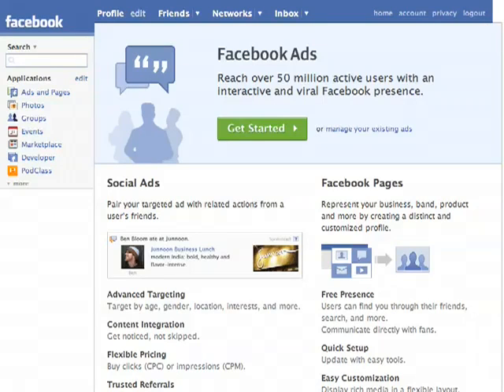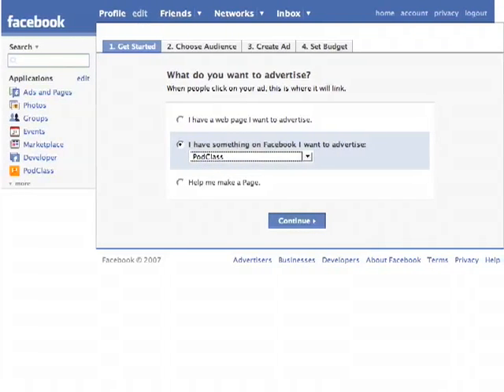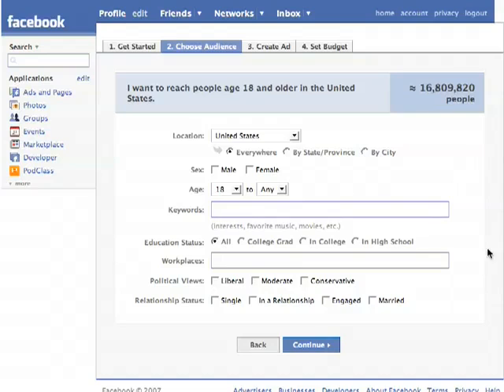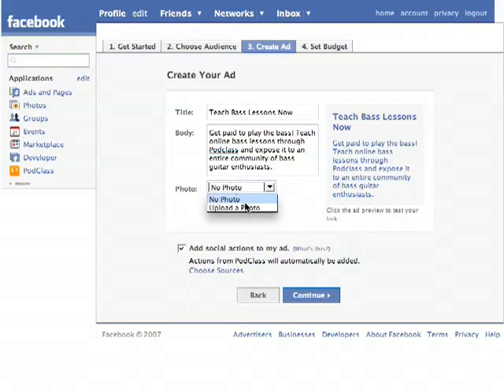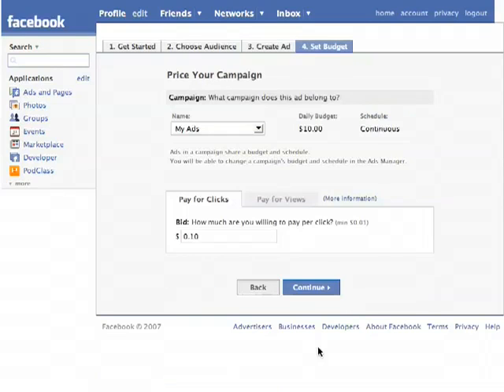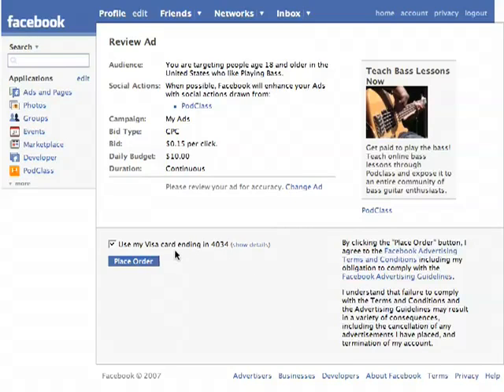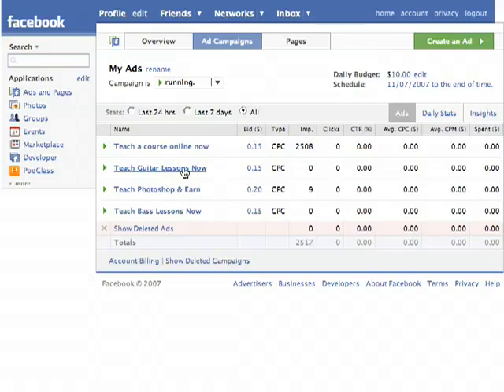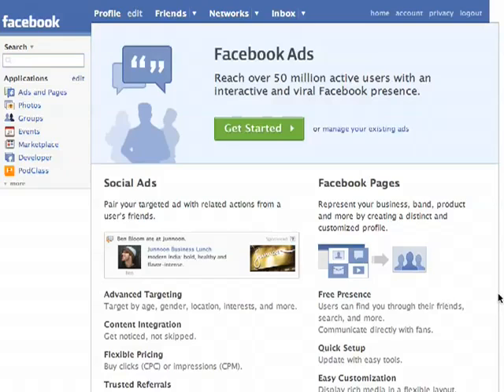How to Get a coupon for $ 50 Facebook Ads and Create a Profitable ad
After getting your coupon, enter the following link to create your Facebook campaign ads:

How to Get a coupon for $ 50 Facebook Ads and Create a Profitable ad.. Visit now!